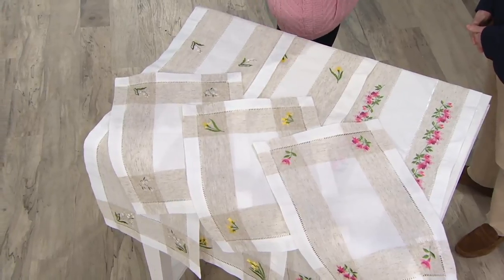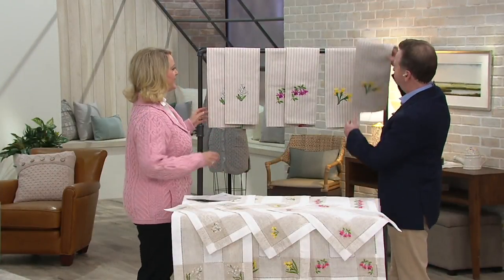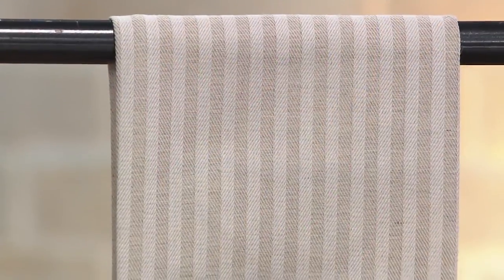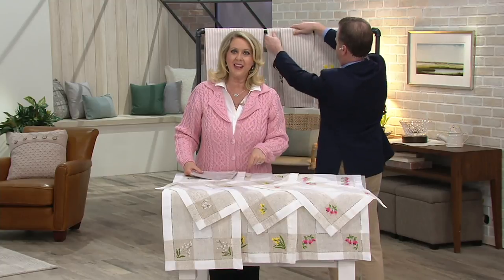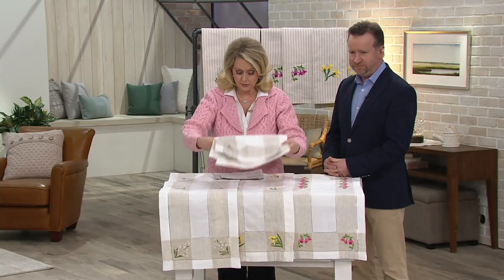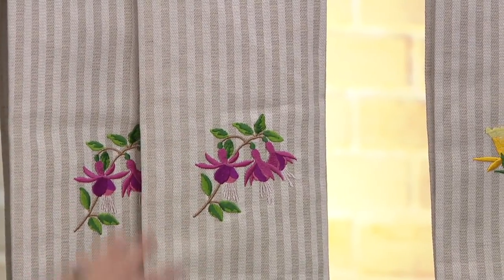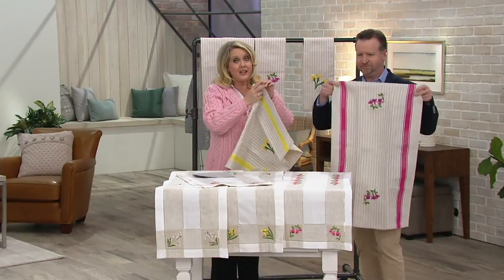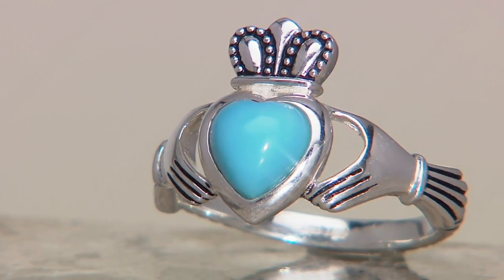Charles Gallen Set of 2 Teal Towels with Embroidery on QVC